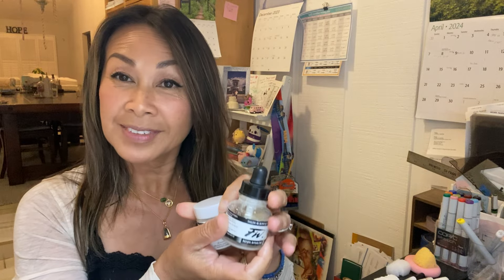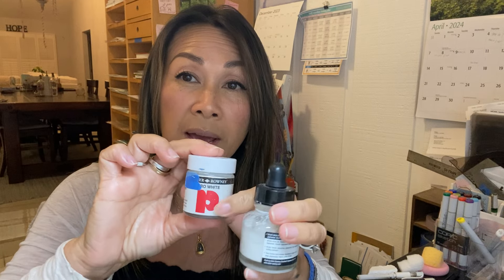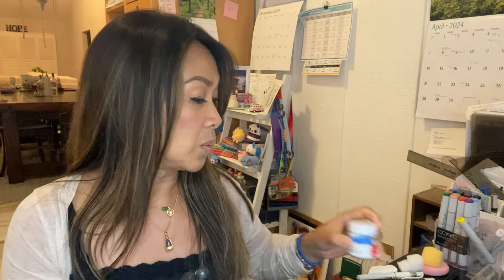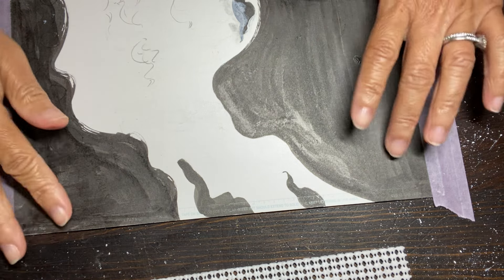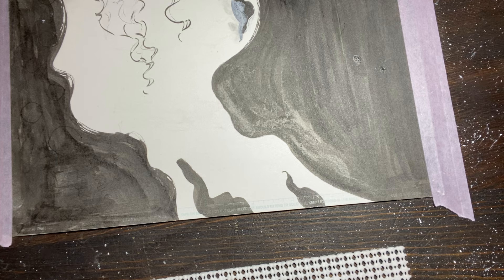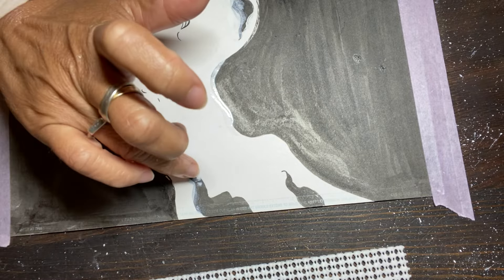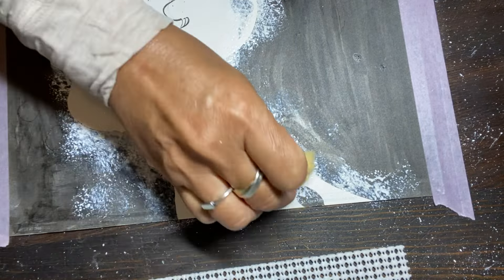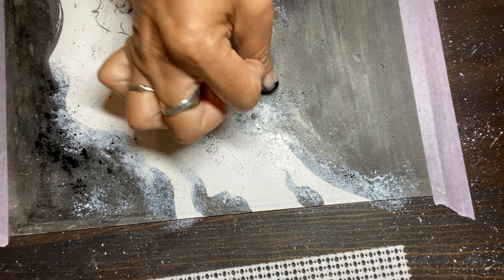White out, for more than just corrections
Don't neglect the other "ink".  White can play a major role for layers and textures. There are a million and one ways of using it.  Here is the one.  YOU come up with the other million. Cool?  Cool. :]]
Story time in the beginning, rough demo for the end.  There may also be some fancy camera work in the middle.  One shot.  Unscripted. Unedited. AND I still have no idea where to look while on camera.
Cheap Monkey Production, everyone.  Bless you for watching.  (:{

p.s.
Sounded like "excuse you", but I said "excuse me".  =|